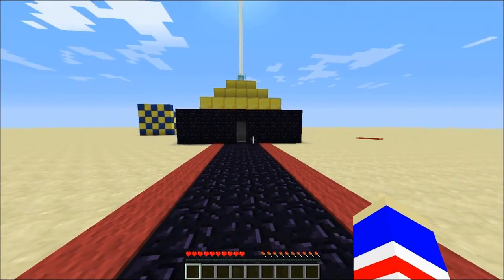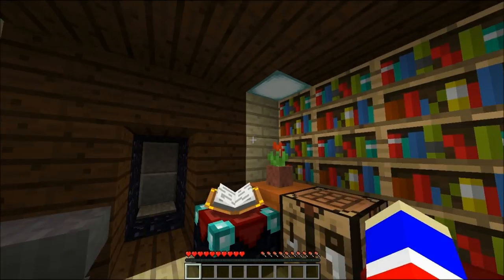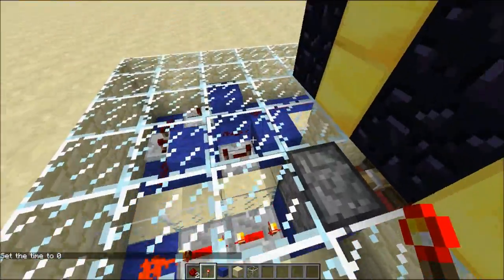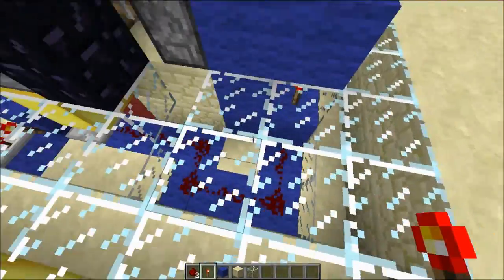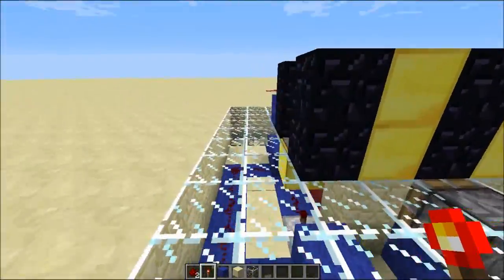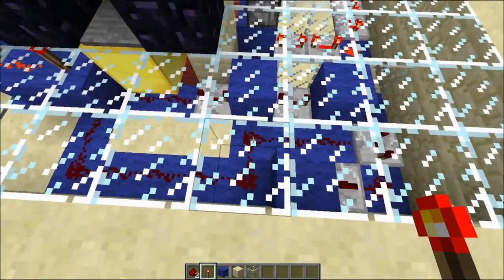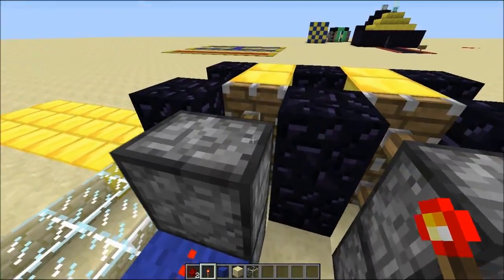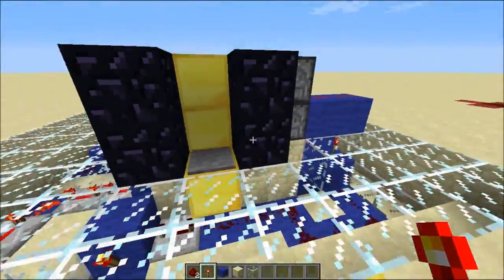Minecraft Redstone Tutorial: Secret Trap Door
You won't believe how this amazing trapdoor trick will give you loads of free stuff.  From one side, it's a simple door, but from another, it is a dangerous TRAP.  Anyone that tries to break in will plummet to their death and you will take all of their stuff!